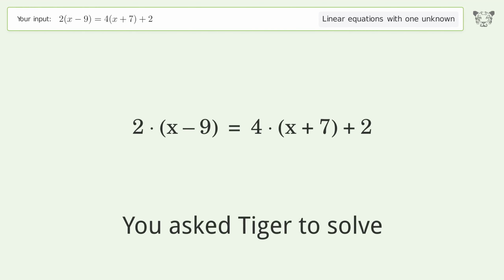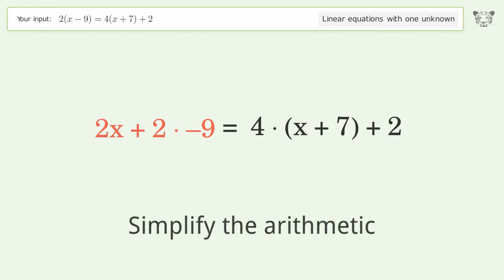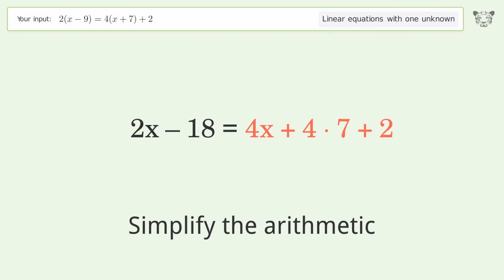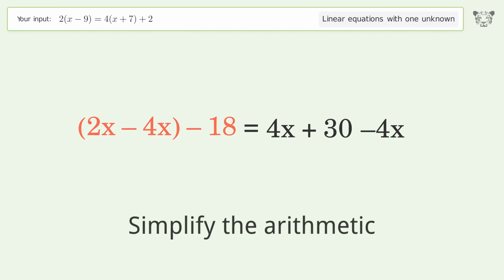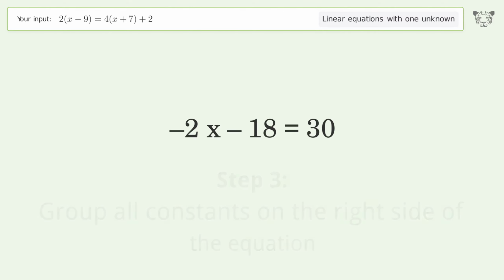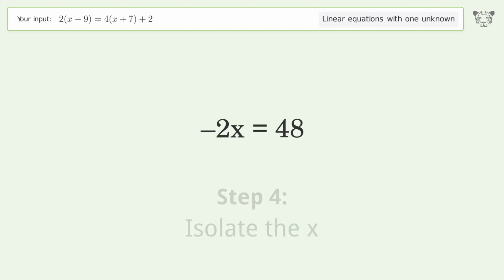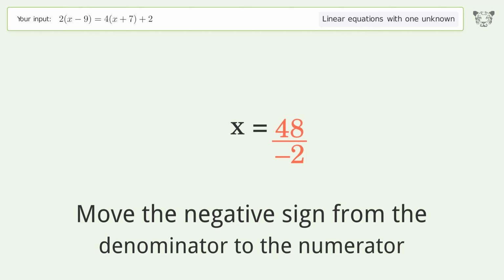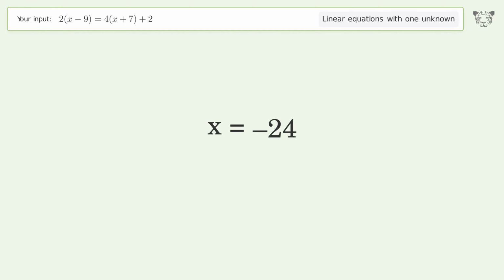Solve 2(x-9)=4(x+7)+2: Linear Equation Video Solution | Tiger Algebra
Struggling with 2(x-9)=4(x+7)+2? Watch our step-by-step video on Tiger Algebra to master this linear equation effortlessly. Also check out for more tips and tricks for dealing with linear equations with one unknown